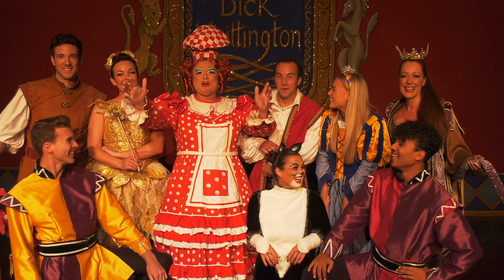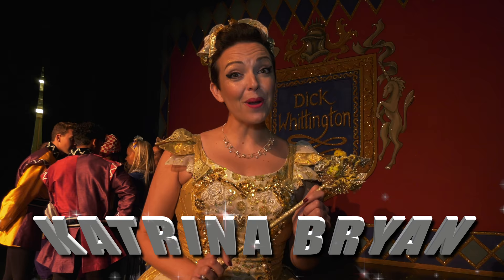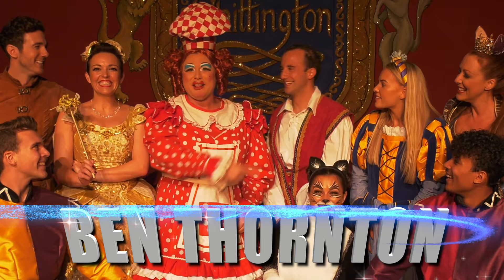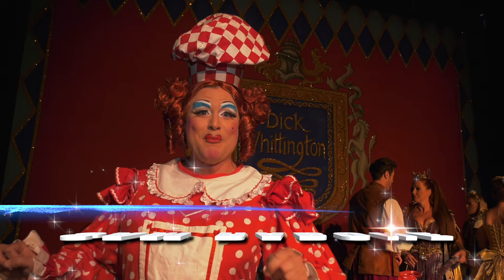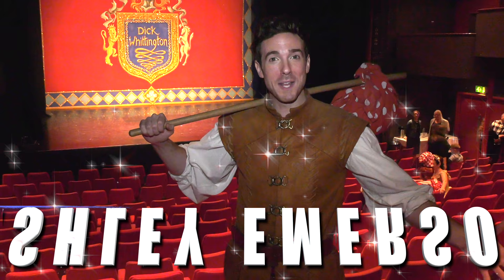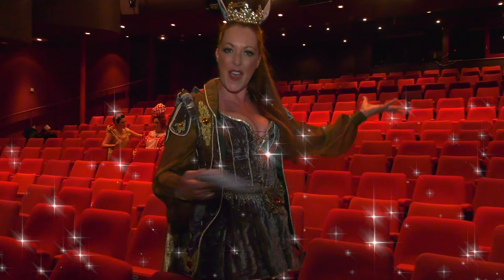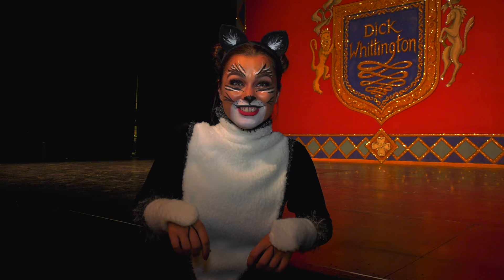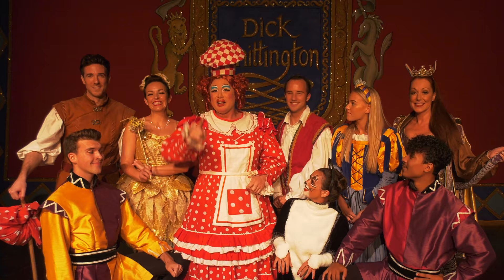Lichfield Garrick Pantomime 2018/19 - Dick Whittington Trailer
Dick Whittington
Thursday 29 Nov 2018 - Saturday 5 Jan 2019

Sam Rabone and Ben Thornton are back at the Lichfield Garrick for one of the most traditional Pantomimes around joined by CBeebies star, Katrina Bryan!